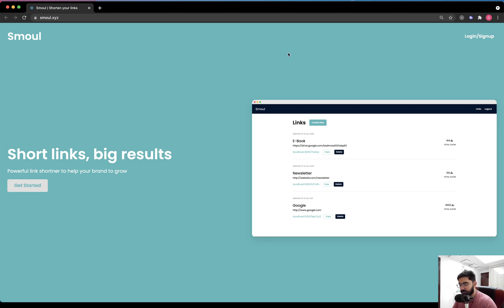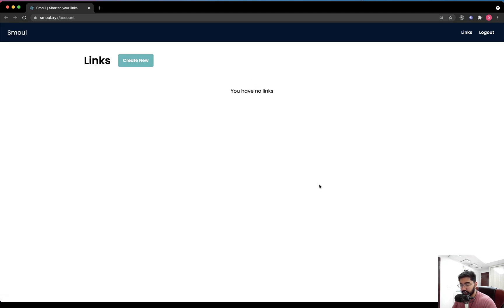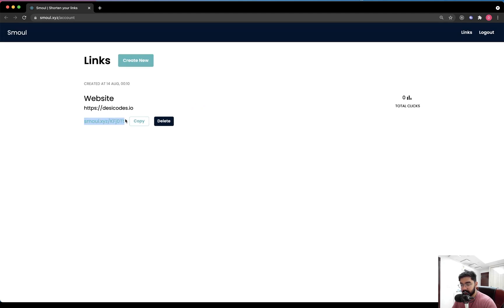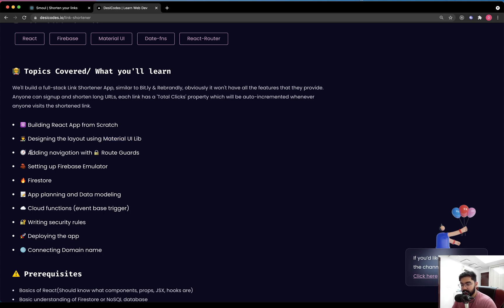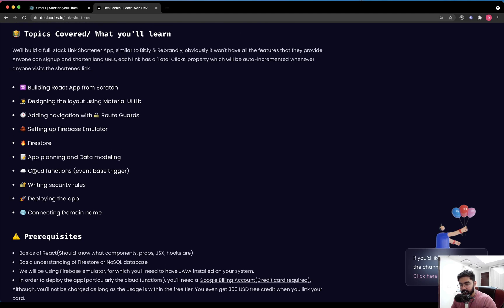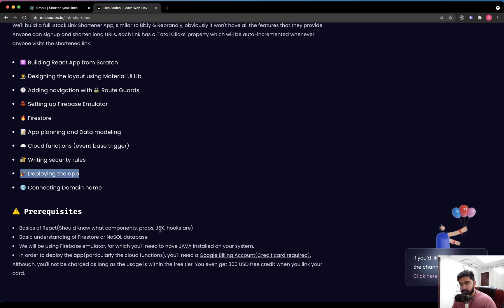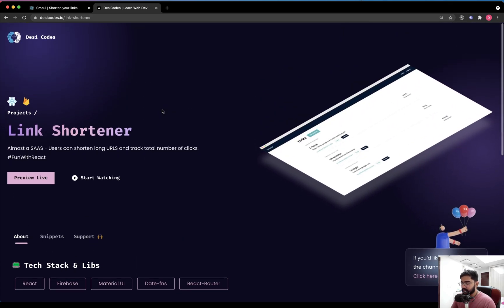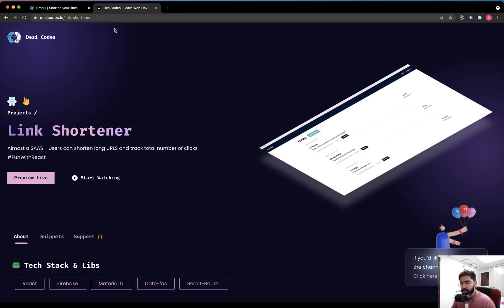Link Shortener React App - Part 1 | Bit.ly Clone (Firebase)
In this series, we will build a Link Shortener Application similar to Bit.ly and Rebrandly.
It will be a Fullstack application.
React for the frontend
and Firebase for the backend(Authentication, Firestore database, Cloud functions and hosting)